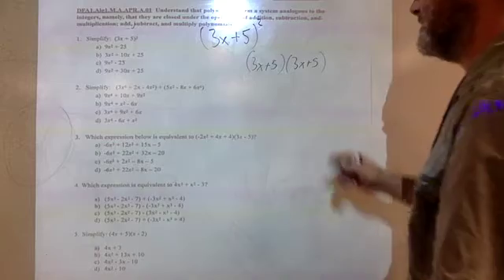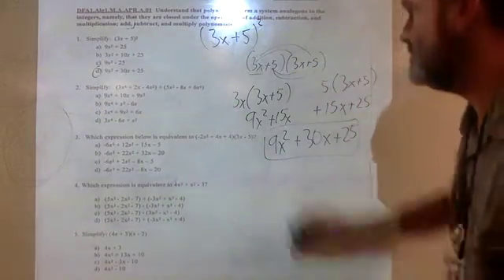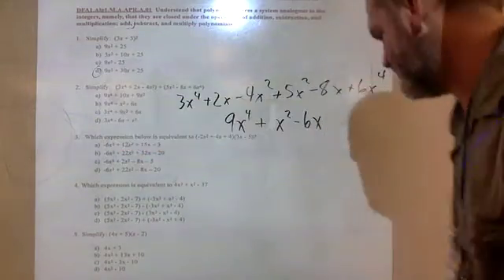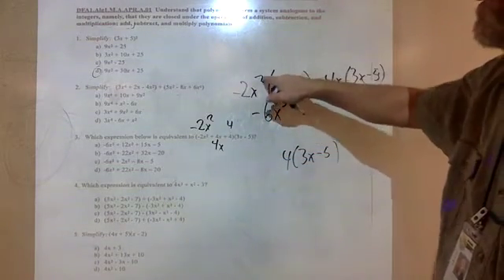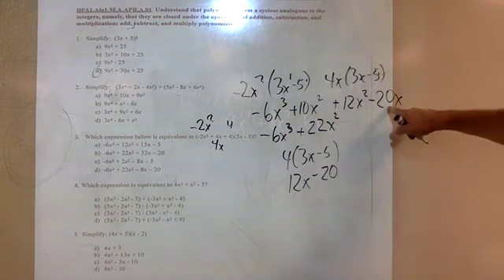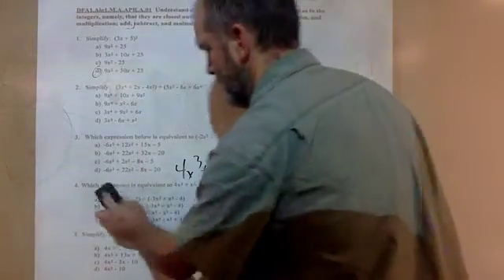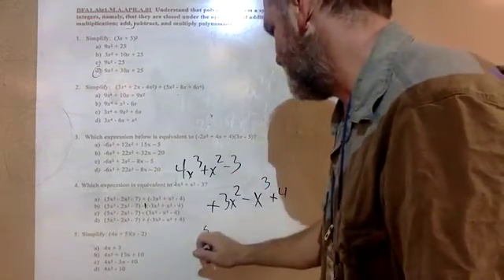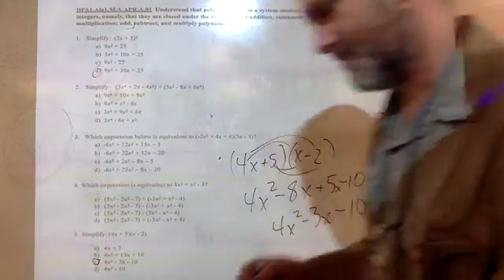Test review like terms